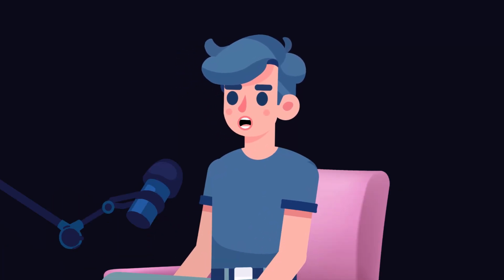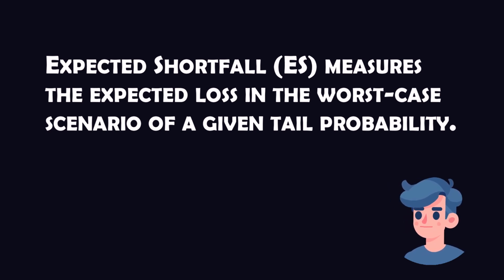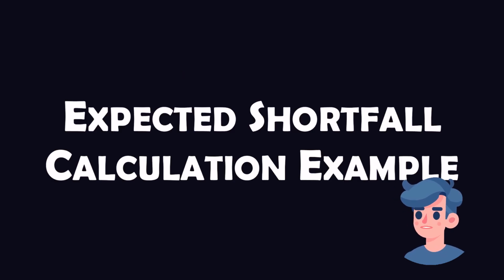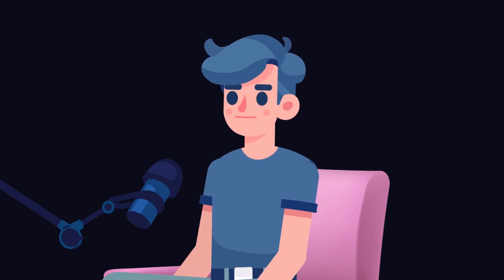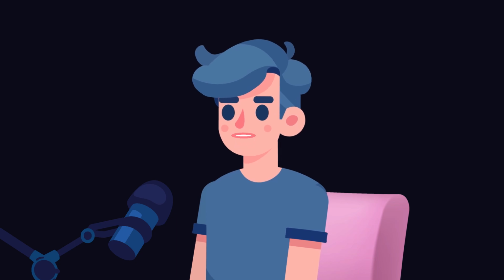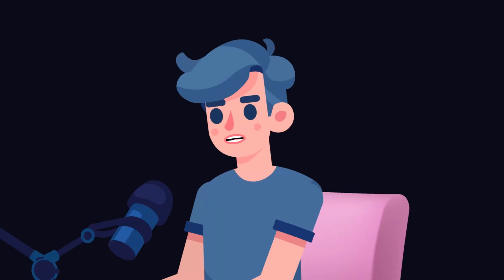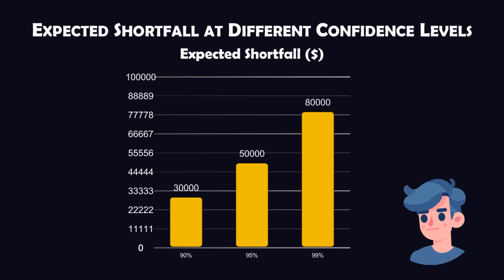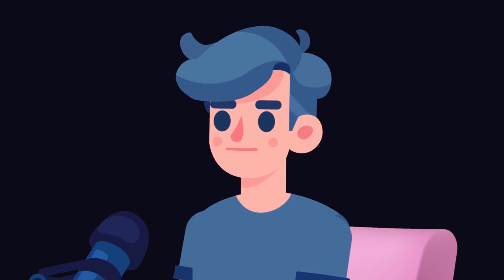Understanding Expected Shortfall (ES): A Comprehensive Guide